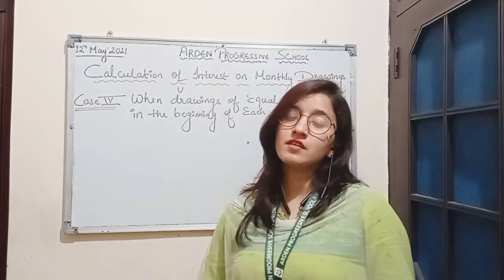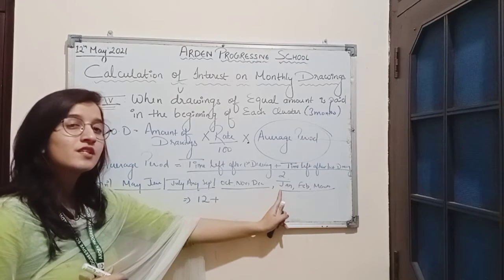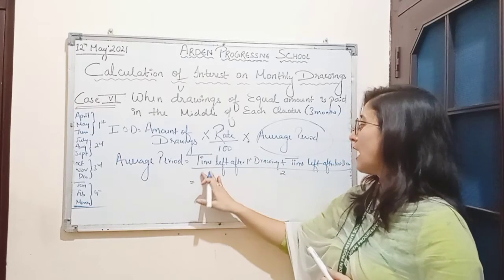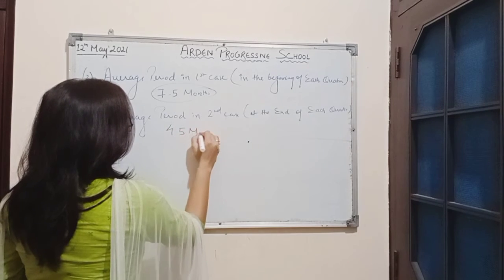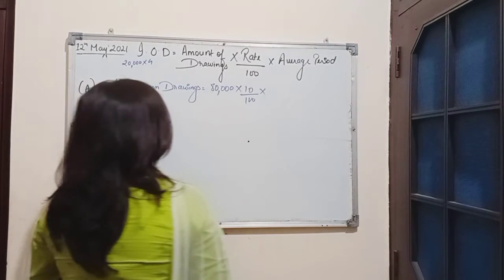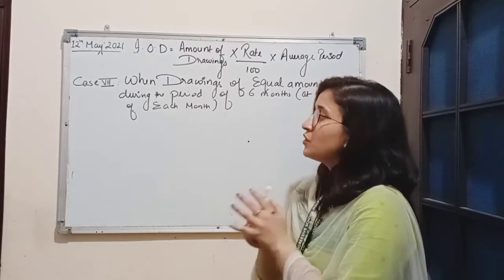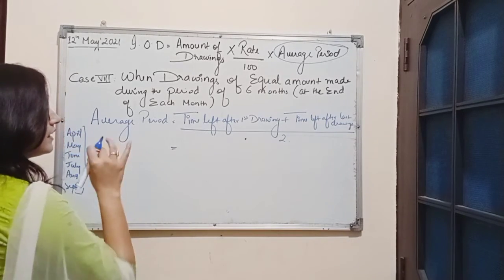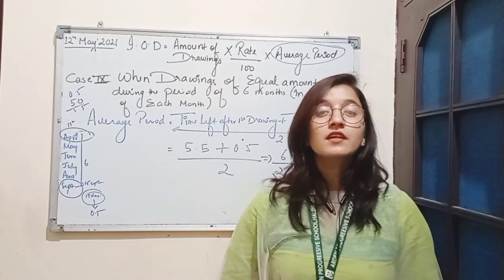Grade XII Accountancy Chapter-2 ( Accounting for Partnership - Fundamentals) # Part 11